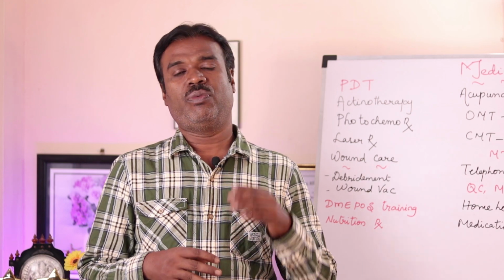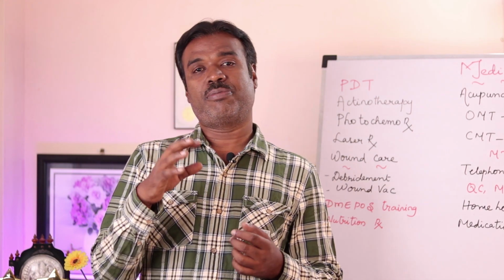Chiropractic Manipulation Therapy|CMT |Osteopathic & Manual Therapy - Dr Rams Medical Coding Academy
This video talks about the Osteopathic and chiropractic treatment and the application of manual therapy code 97140.

(Or)
Use the Below link: